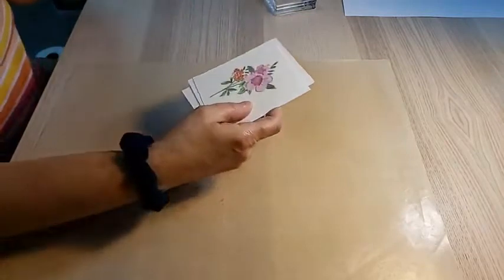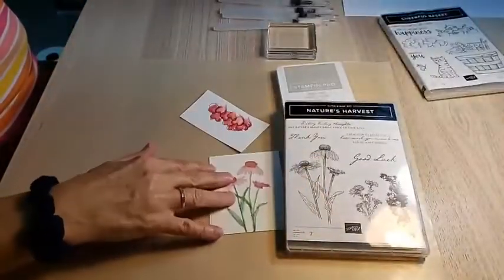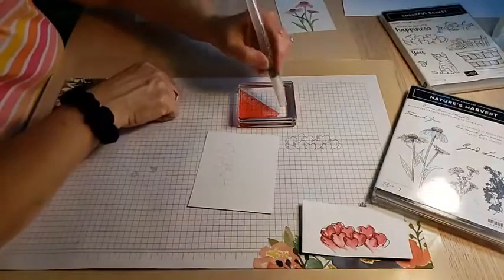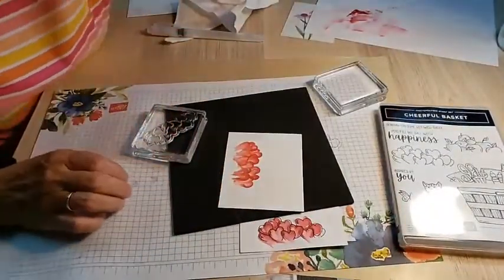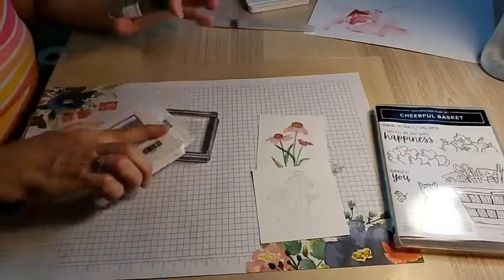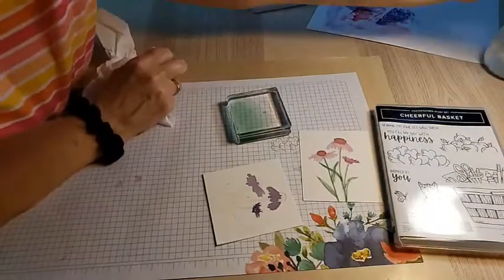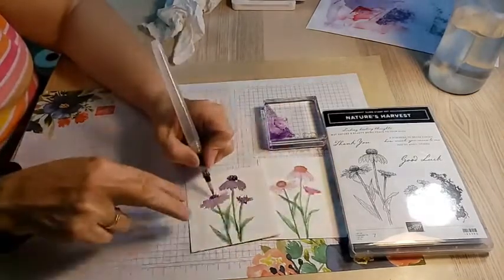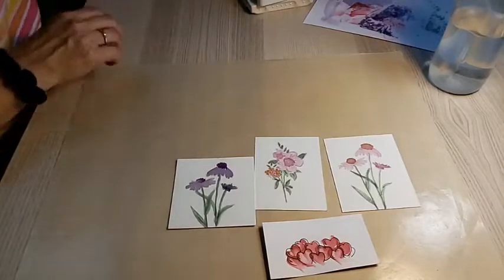No Line Water Coloring Using Stamps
I have tried No Line Water Coloring a few times before, but this time I learned a few tricks and here I pass them on to you.  While we are using stamped images to start with, we are still using water color techniques to color our images.  SO, it pays to learn a few brush stroke techniques.  Look around YouTube here for basic water color videos, then apply those techniques to color your stamped images.  While I don't have any specific videos in mind, I spent less than half an hour watching videos to learn.  I mostly think about color and shapes when I'm doing this technique.  And as always, when you're doing something new: Practice, Practice, Practice!  It's only ink and paper.

NorthStarStamper.StampinUp.Net

NorthStarStamper.com